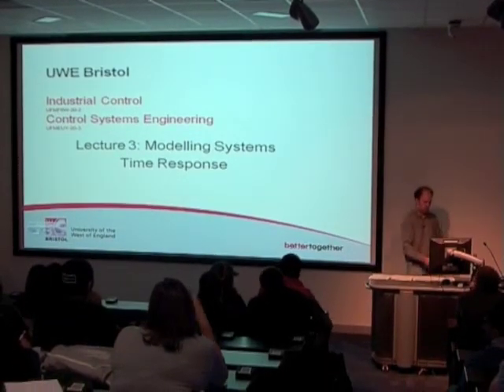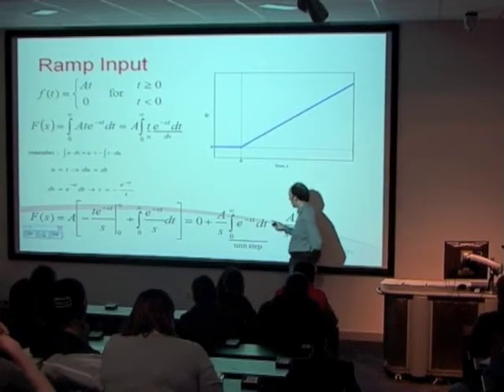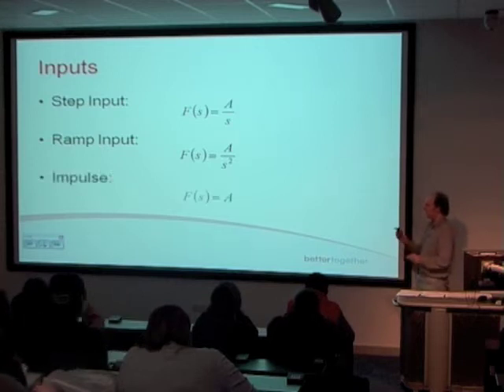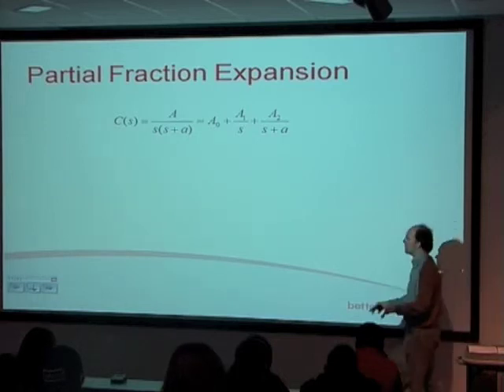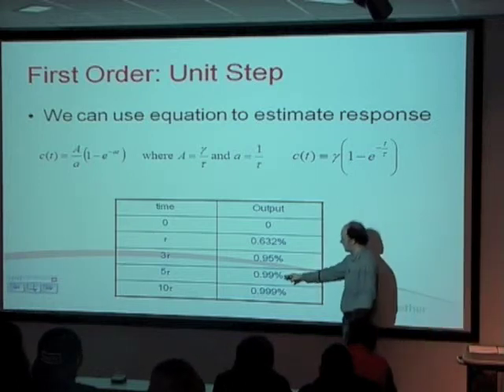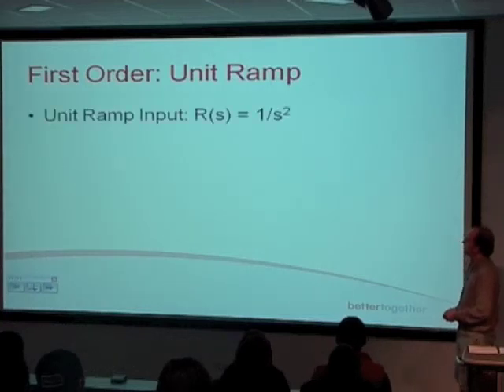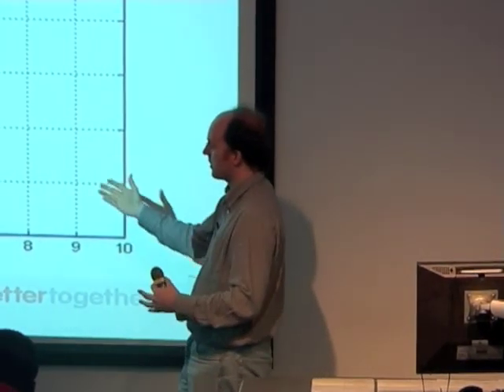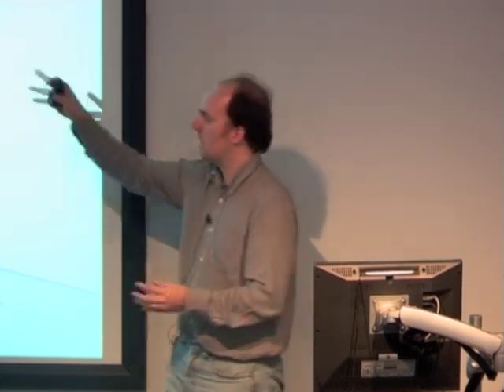Control Systems Engineering - Lecture 3 - Time Response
Lecture 3 for Control Systems Engineering (UFMEUY-20-3) and Industrial Control (UFMF6W-20-2) at UWE Bristol.

This lecture covers input functions in the s-domain, combining with system transfer functions and converting back to the time domain using partial fraction expansion and inverse Laplace transform tables. Also covered is the Final Value Theorem.